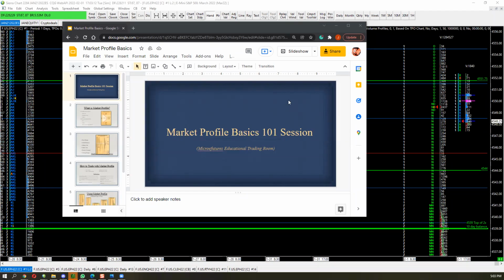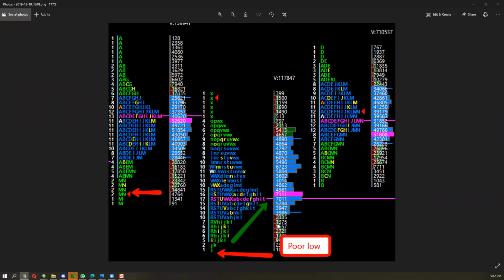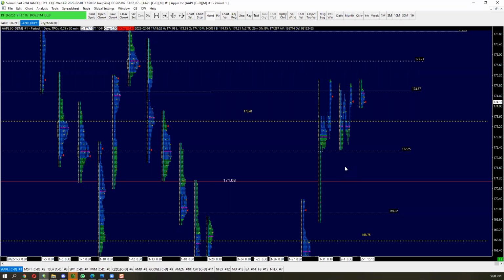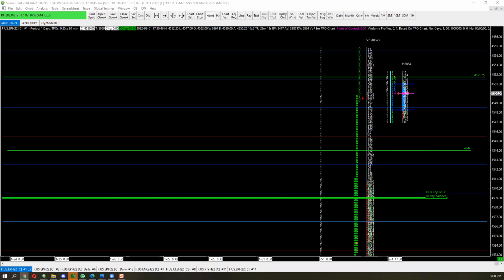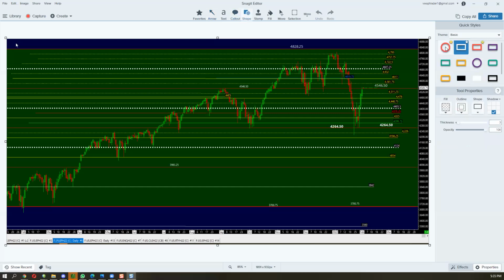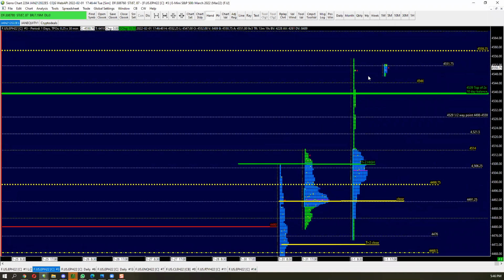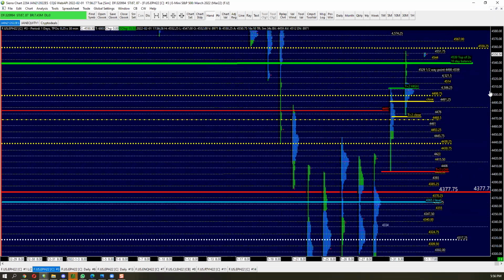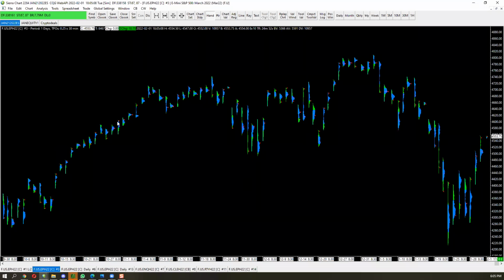In what many are considering JJ's @vwaptrader1 best "Beginners Market Profile Class"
We are making available to the entire trading community for FREE the training class in which many existing members said was one of the best live sessions that JJ has given to the Microefutures.com Trading Room.

You can watch the replay for FREE!